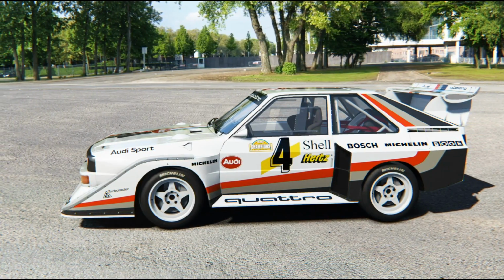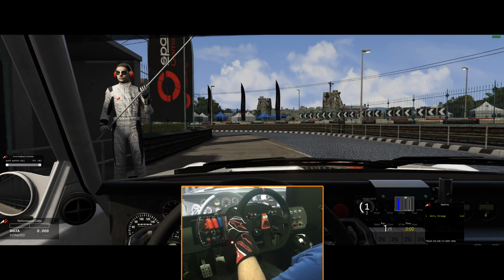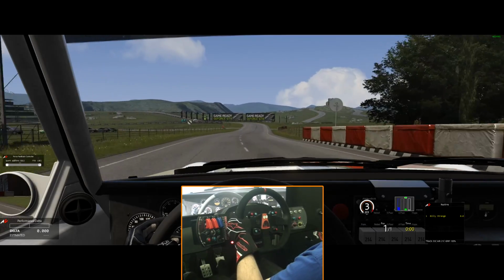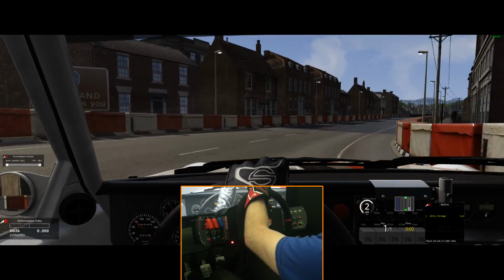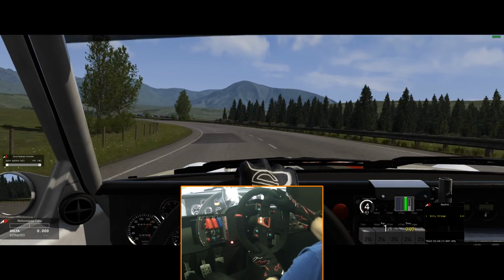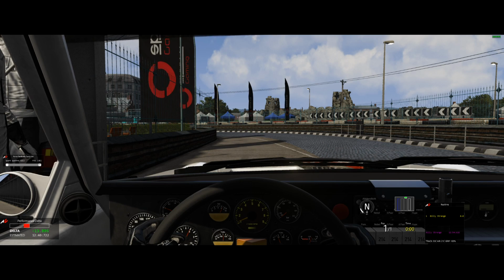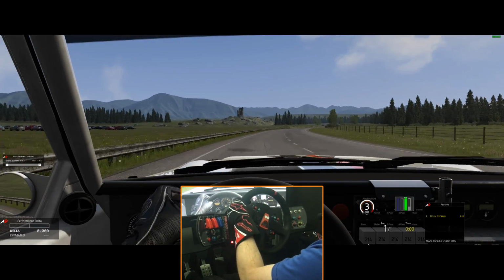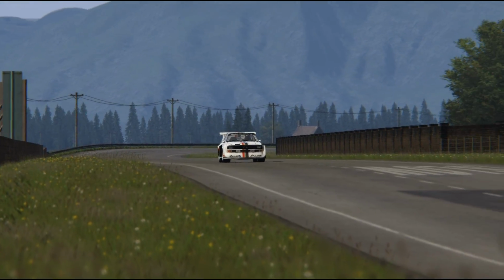Assetto Corsa Audi Quattro S1 Test Drive at Highland - All 4 Layouts!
presents Test Drive of the brand new Audi Quattro S1 Group B car in Assetto Corsa.  And all four configurations of the brand new Highland fantasy track.  And Billy's first impression of the Thrustmaster TS-PC Racer.  And the single monitor stand from Ricmotech.

Guys, this Test Drive has everything!

But back on the content from Assetto Corsa, both the Audi Quattro S1 and Highlands look pretty good...